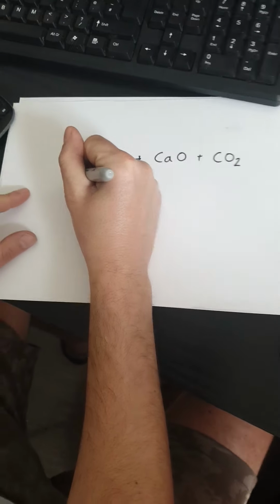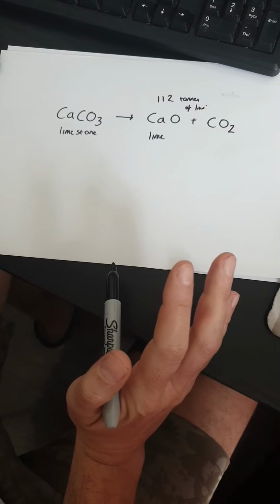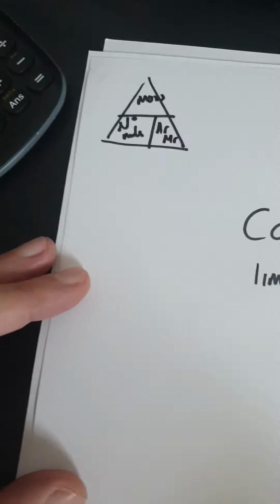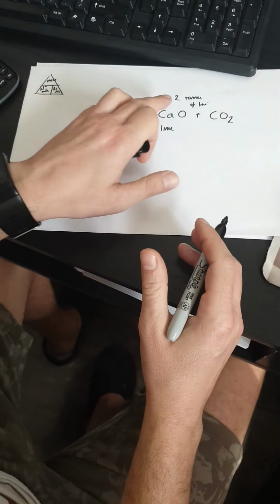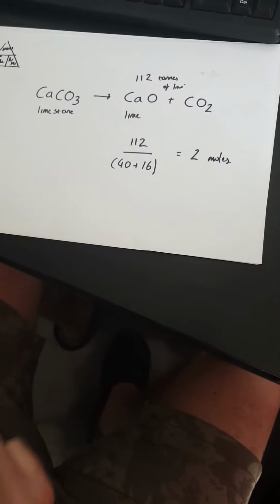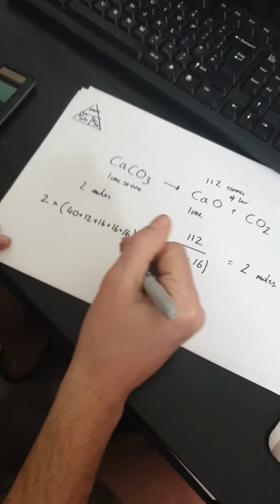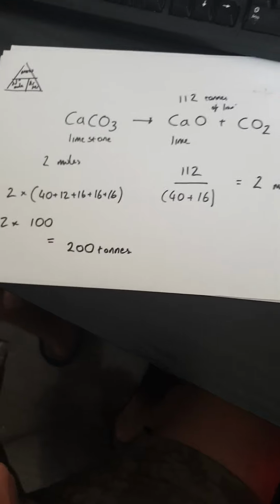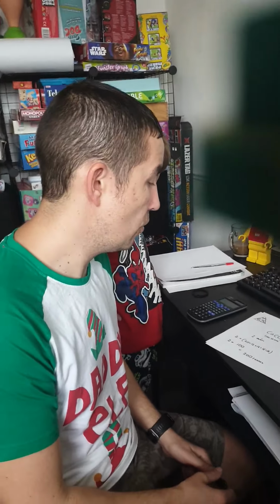Reacting masses medium difficulty